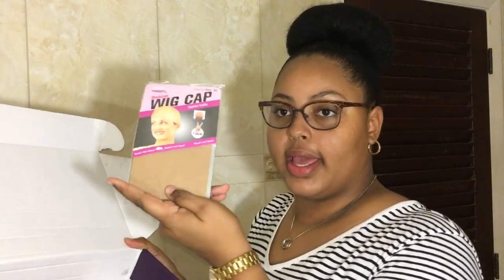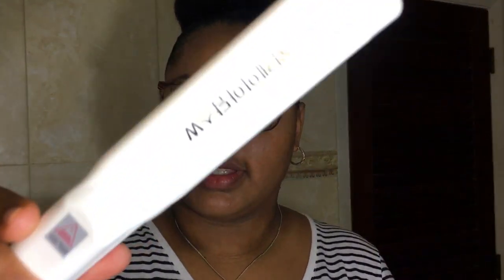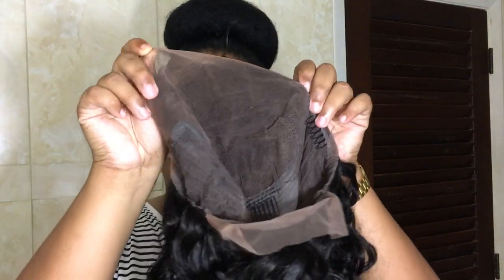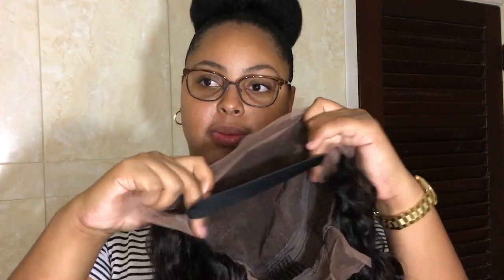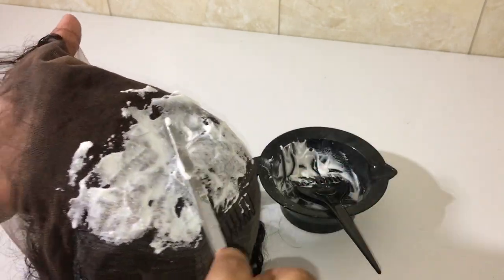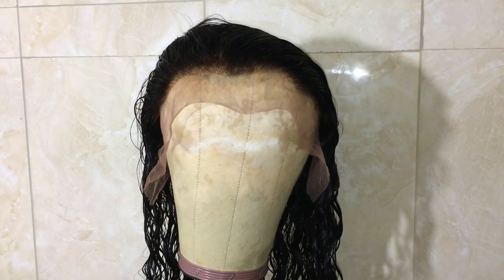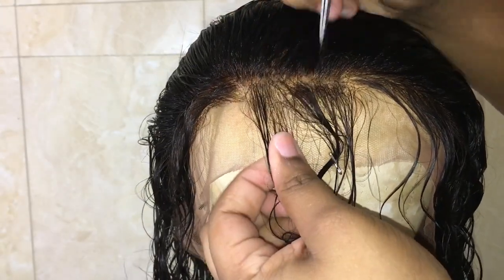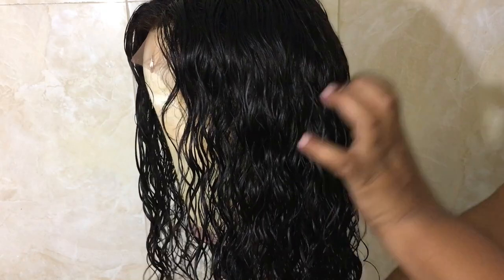LUVME Hair Unboxing and Initial Review and Customization || Water Wave Wig || Moyaxo🎀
Hey Guys😊

Music produced by Findlay Beats